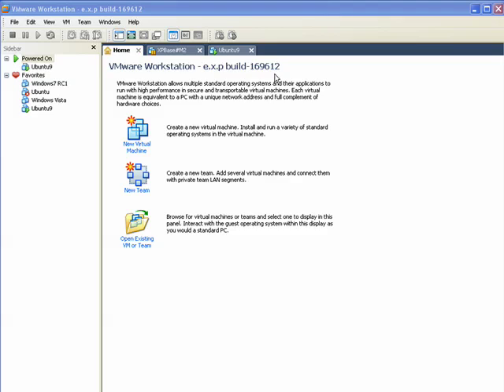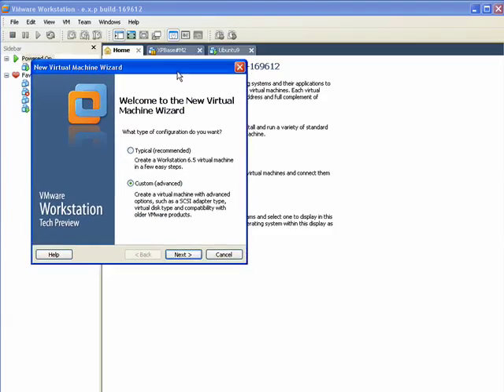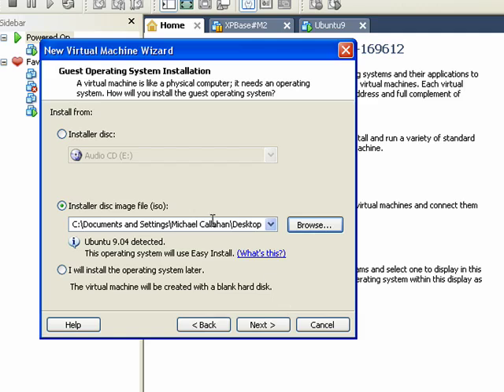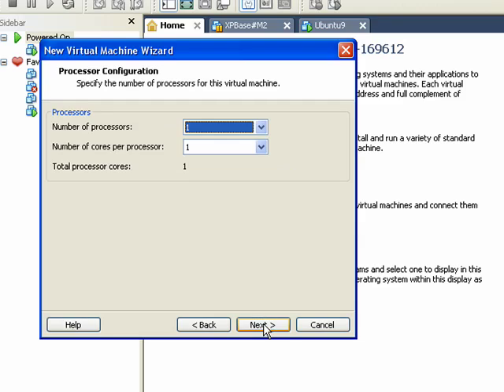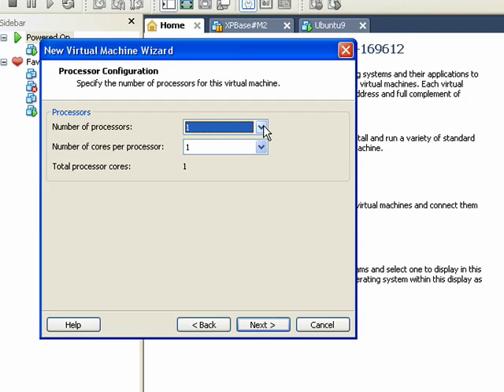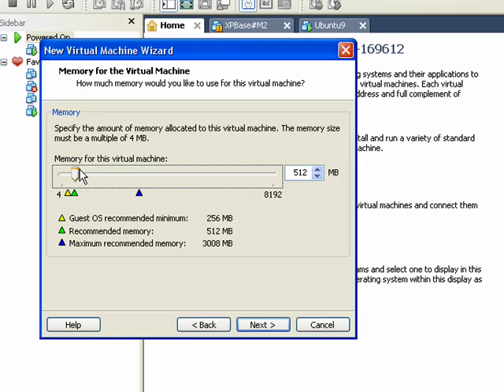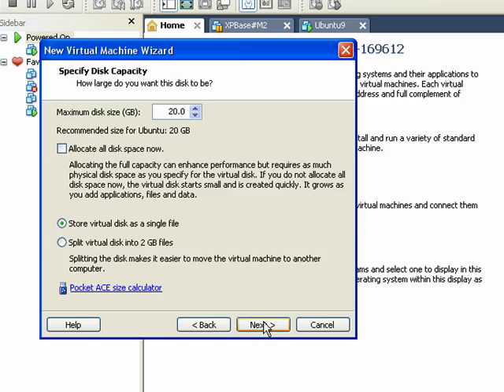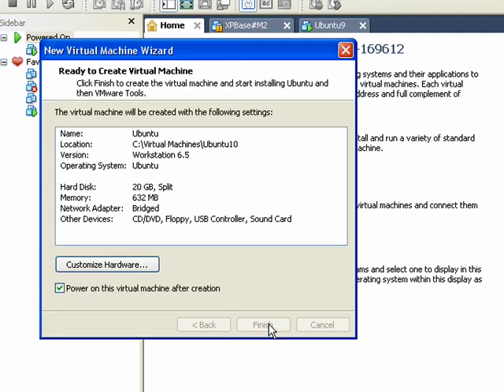How to create an Ubuntu virtual machine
If you'd like to try Ubuntu, but are afraid you might not like it, there's an easy way to find out. How?
Create an Ubuntu virtual machine
with VMware Workstation. A Internet tutorial by butterscotch.com.